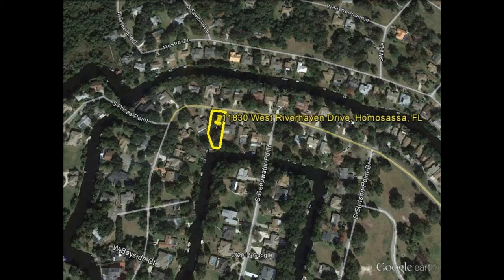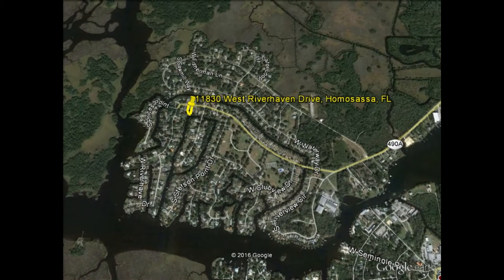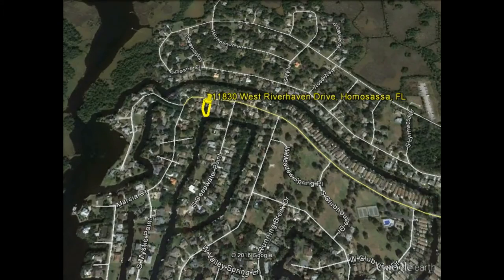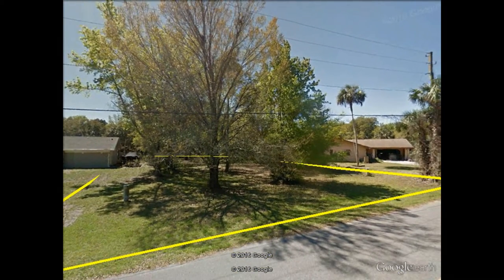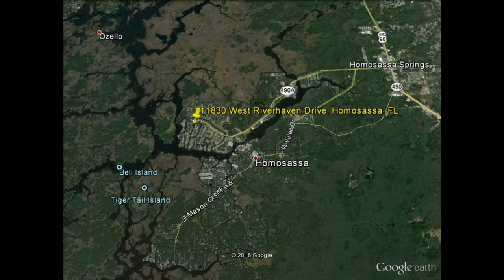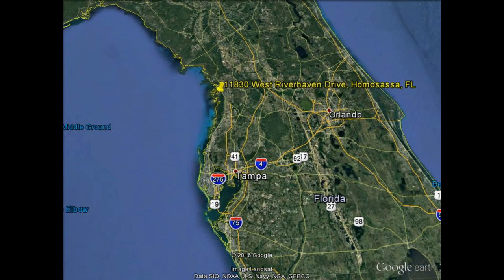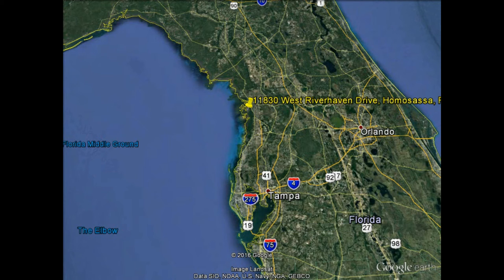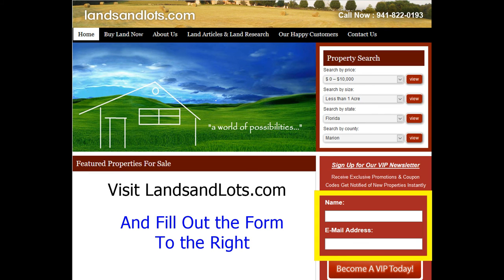Canal Front Vacant Lot with Sea Wall, Homosassa, FL, Access to Gulf of Mexico, All Utilities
This buildable lot is a 1/3 of an acre, canal front with sea wall and all public utilities. This lot is located in Homosassa Florida and the property looks straight down the canal which dumps into the Homosassa River. This property offers direct access to the Gulf of Mexico and other nearby rivers and lakes. This subdivision has very few, if any, vacant lots left for sale. This lot has one of the best views in the subdivision as you will be looking directly south down the canal, over water the entire way, as opposed to the majority of the rest of the lots which face across the canal to other homes (see the pictures).

This lot is priced to move for this area as recent sales for vacant lots ranged from $125,000 (lot with only a little canal frontage and no view) to $329,000 (corner canal lot, water on two side but still looking at homes across both canals). The lot that sold for $170,000 has a water view but very little actual owner frontage, so use is an issue. See the following image for recent sales in the area.

This property is located in the Riverhaven Village subdivision. This village is surrounded by State Lands, Canals and the Homosassa River. Right from your home, it is common to see osprey, heron, egrets, and even bald eagles. This community is known for waterfront living in beautiful, peaceful and unspoiled Florida. With easy access to the Homosassa River and and Gulf of Mexica, fishing, kayaking and boating are very popular with residents in this area. The community includes a gulf course and a full service marina across the river offers boat storage, boat rentals and service.

This property has sea wall frontage on which boat davits or a dock could be installed.

Homosassa is home to one of the state's more impressive wildlife parks and rehabilitation facilities. Homosassa Springs Wildlife State Park is often home to large numbers of "migratory" manatees, which frequent the area due to its springs and relatively warm waters. The park is home to Lu, a famous hippopotamus known for his performances in many movies for the past 40 years. The park also hosts an underwater viewing platform, known as the "fish bowl", where visitors can see manatees and fish swimming in the large spring from which the Homosassa River begins.

Many are attracted to this area for it's relaxed atmosphere as it has a very low level of activity compared to major tourist regions of Florida. However, HWY-19, HWY-98 and the Suncoast Expressway are only minutes from the property, giving easy access to Tampa and other major areas. The Homosassa is at the end of the canal, and it is very common to see manatees surface in this area, including near the area's waterfront restaurants and bars.

OWN IT TODAY FOR JUST $90,000

Property Details:

Status: Available
State: Florida
County: Citrus
APN (Assessor's Parcel Number): 16E19S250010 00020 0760
Size: 14,817 sq. ft (.34 acre)
Short Legal: RIVERHAVEN VLG PB 9 PG 31 LOT 76 BLK 2
Zoning: CLR - Canal Front, Single Family Residential (No Mobile Homes)
Terrain: Level, Grassy, Some Trees with Concrete Sea Wall
Road Access: Paved
Electricity: On Road.
Water: Public Water
Sewer: Pubic Sewer

Distances (all driving):

Jacksonville– 133 miles
Tallahassee– 47 miles
Valdosta, GA– 53 miles
Panama City- 157 miles
Orlando - 203 miles
Pensacola – 250 miles
Gainesville (University of Florida) – 102 miles